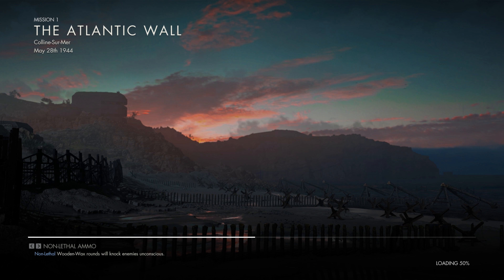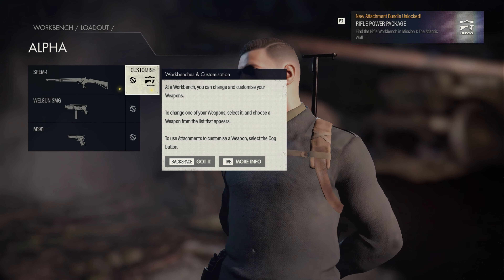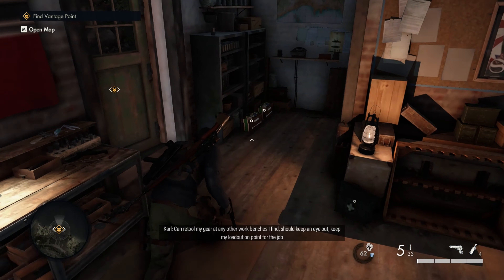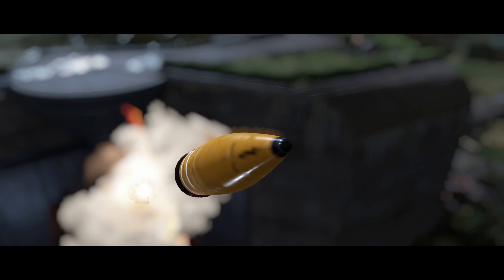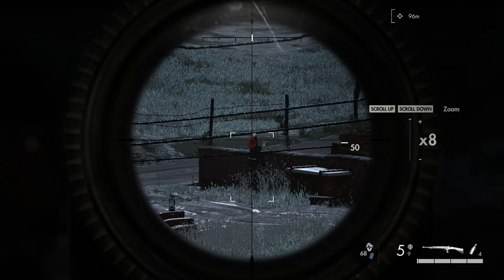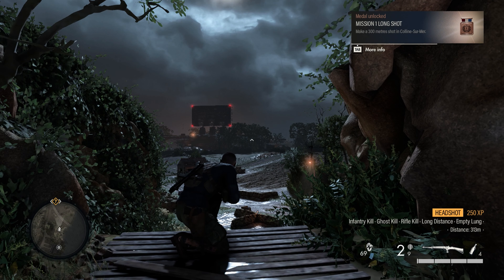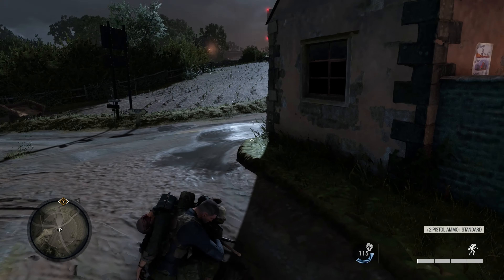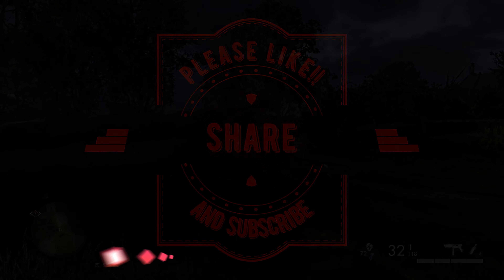Sniper Elite 5 Part Two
Hi Guys and wlcome back to another episode of sniper elite 5.

Today we pick up where we left off in part one.

Lets see how it goes here :)